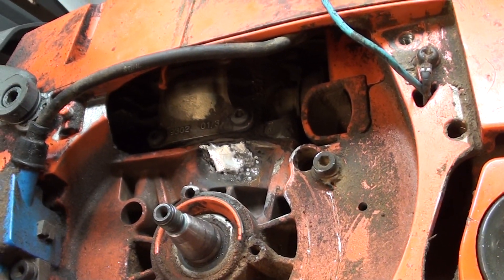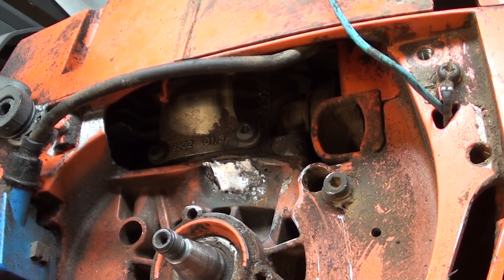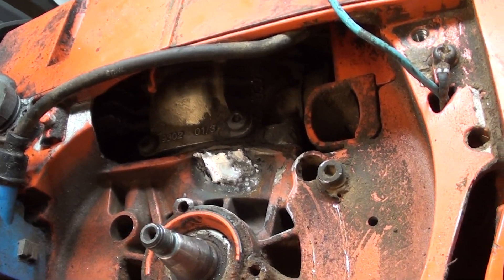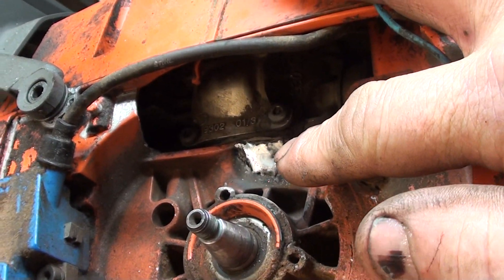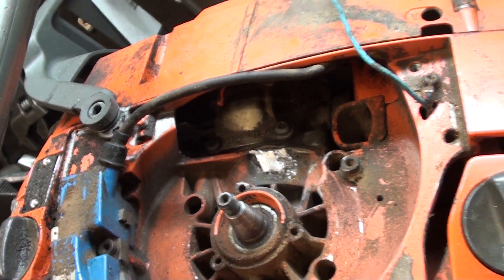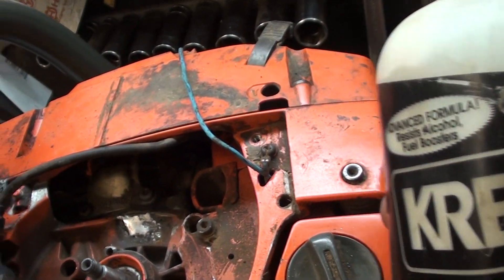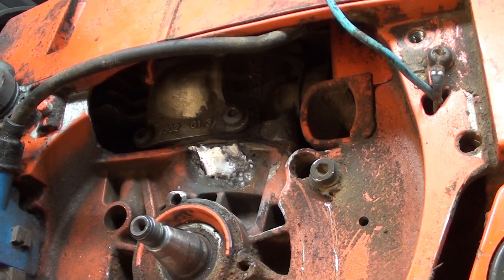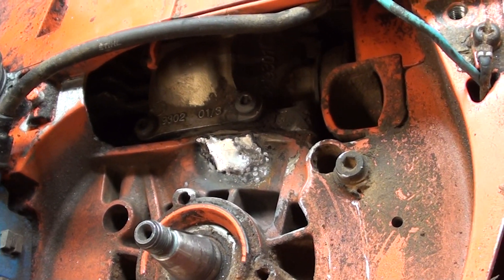The chainsaw guy shop talk 372 Husqvarna X torq after the weld